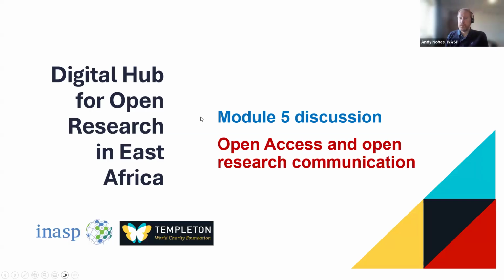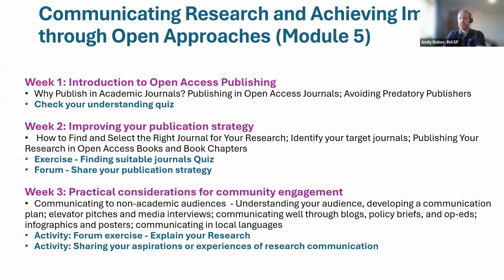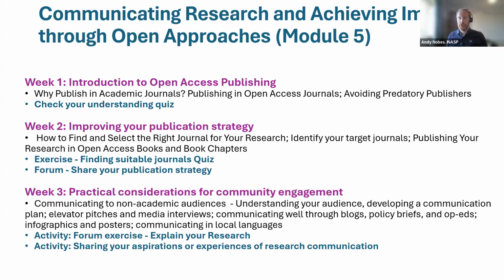Live Q+A Open Access Publishing and Communication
This live session was part of the Digital Hub for Open Research in East Africa project, supported by INASP and Rising Scholars

Rising Scholars is a free global network that provides support, mentoring, resources and training for researchers in the Global South.

The Rising Scholars network offers:
- Online courses and events to strengthen your capacities and skills as a researcher
- Live learning events and learning videos
- A discussion group where researchers can benefit from advice and insights from members across the globe
- Access to a range of documents and resources on best practice in writing and publication
- A chance to network or collaborate with other researchers